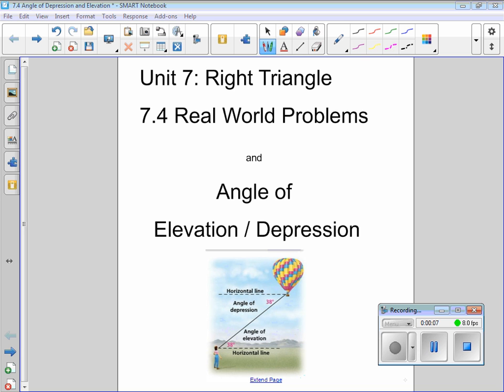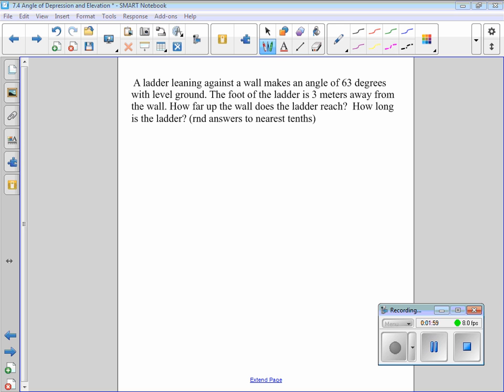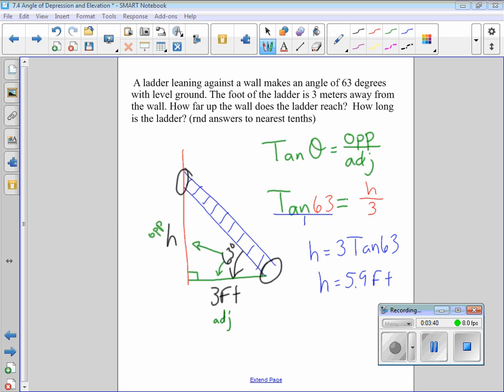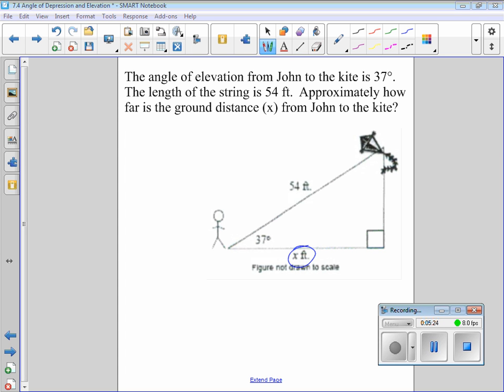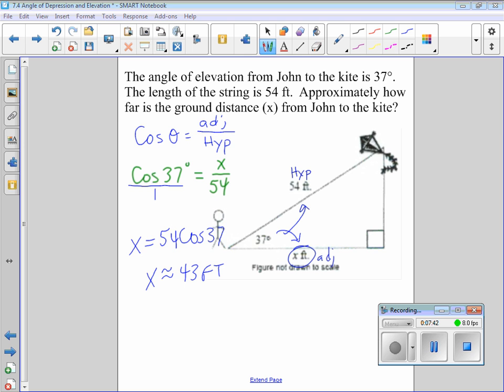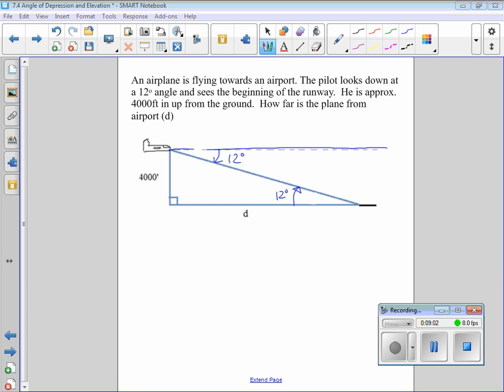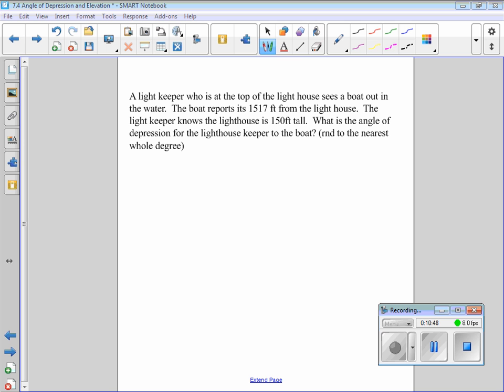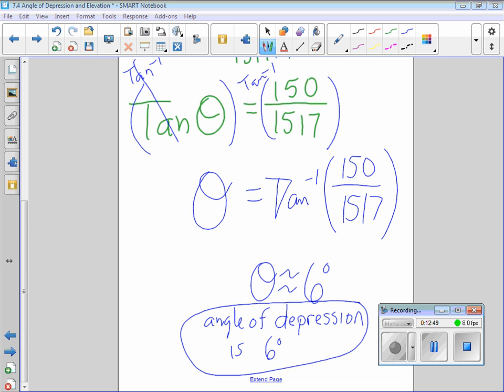7.4 Real World Problems and angle of Elevation depression